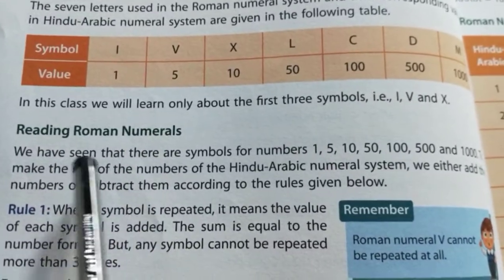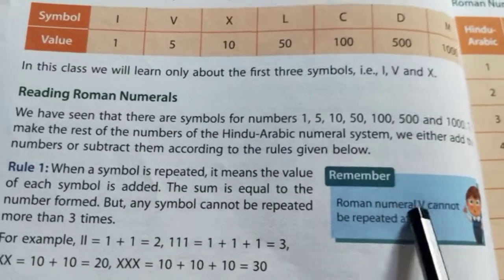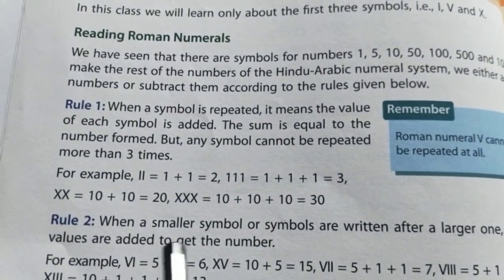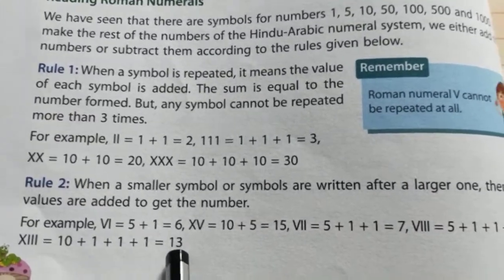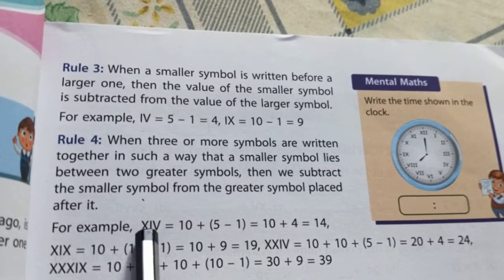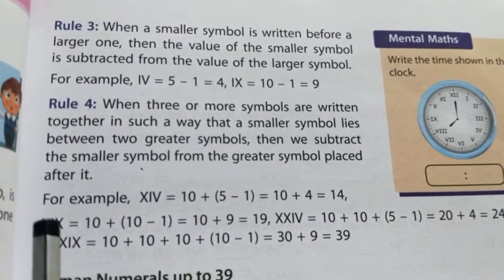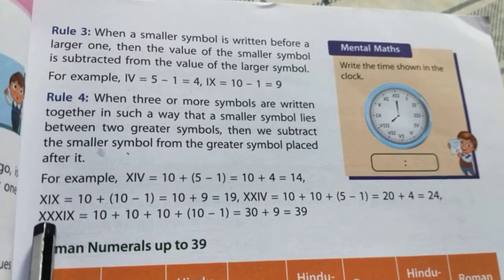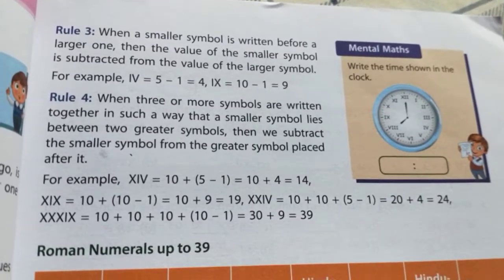Class 3. Roman Numerals